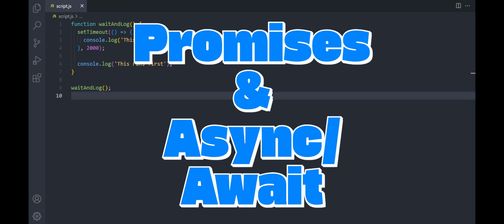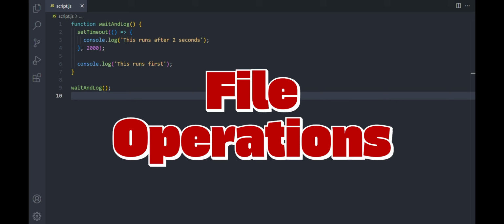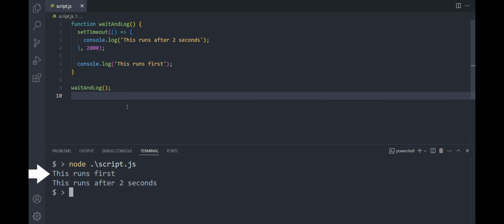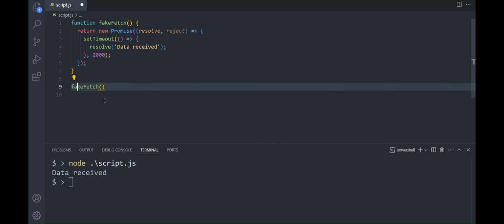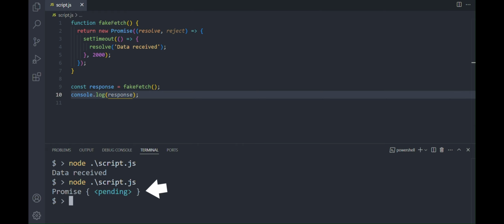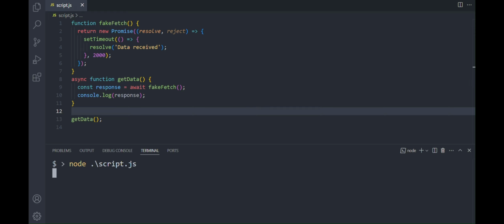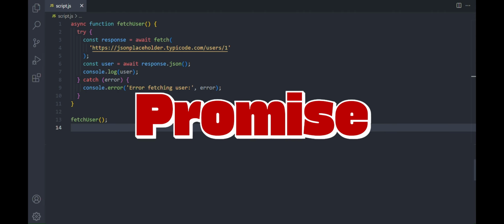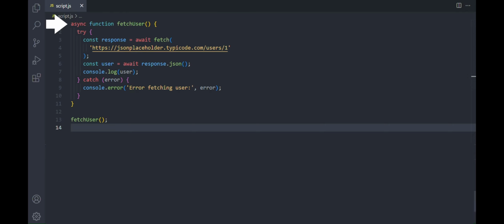🔄 Async/Await in JavaScript - Full Beginner’s Guide with Examples 🚀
Are you confused by asynchronous code in JavaScript? 🤔 Wondering what async and await really do under the hood?

In this detailed beginner-friendly tutorial, we break down everything you need to know about async/await – from callbacks to promises, and finally how async/await makes your code cleaner and more readable.

You’ll learn:
✅ Why asynchronous programming exists
✅ What callbacks and promises are
✅ How async/await works step by step
✅ Real-world examples using fetch

By the end of this video, you’ll be able to write and understand async JavaScript like a pro! 👨‍💻🔥